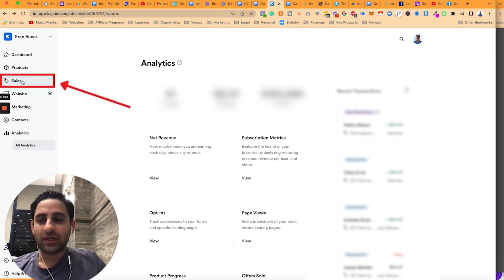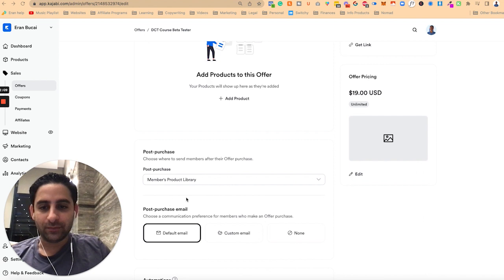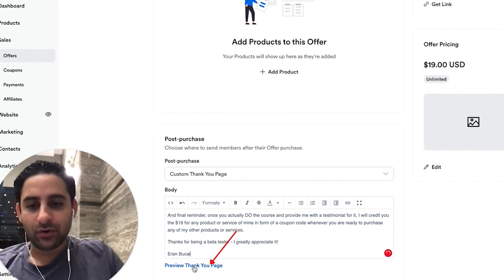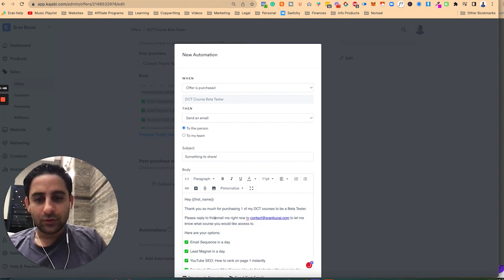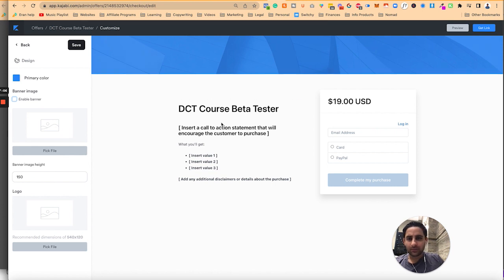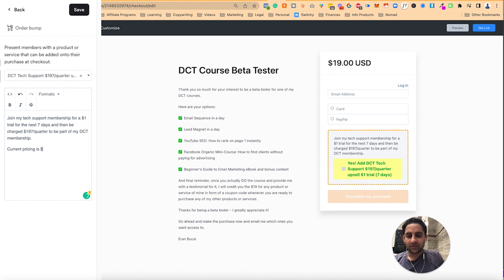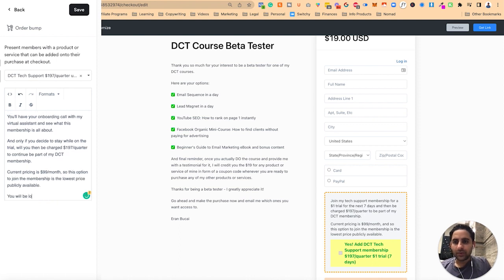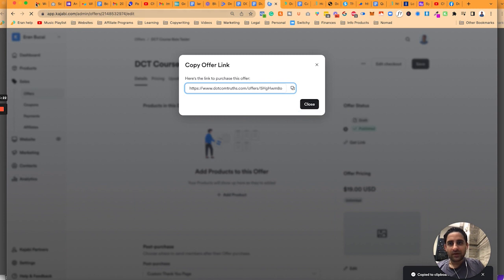How to create a checkout page in Kajabi (Offer Tutorial) 🚀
In this Kajabi tutorial, I will demonstrate how I create a checkout page in Kajabi

1. From your Kajabi dashboard, click sales, then select offer and click the "new offer" button on the right side of the page

2. Add a title to your offer and modify the payment settings (Choose between paid and free)

3. You can include a custom "thank you" page or email and preview it afterwards

4. You can also add a post-purchase email that will include the access link to your offer

5. Set up the email automation settings

6. Edit the checkout page and add elements to make your offer / checkout page more attractive

0:00 - Welcome
0:26 - How to create a new offer in Kajabi
1:02 - How to modify the payment settings
1:46 - How to set up a "thank you" page
3:45 - What is the post-purchase email?
4:00 - How to modify the email automation settings
4:45 - How to set up the checkout page
6:35 - How to add an order bump / upsell option
8:30 - How to preview your check out page
9:00 - What is the Legacy checkout and how to use it?
9:43 - Final thoughts
10:07 - Closing